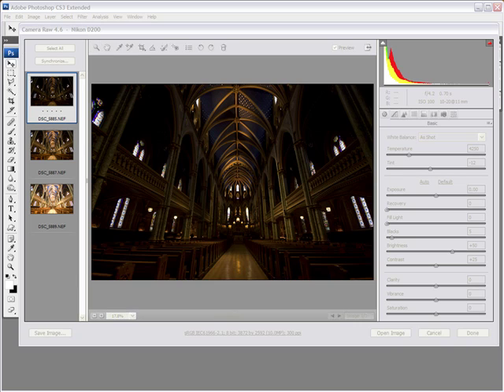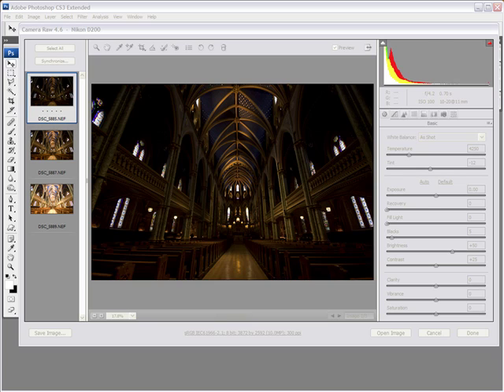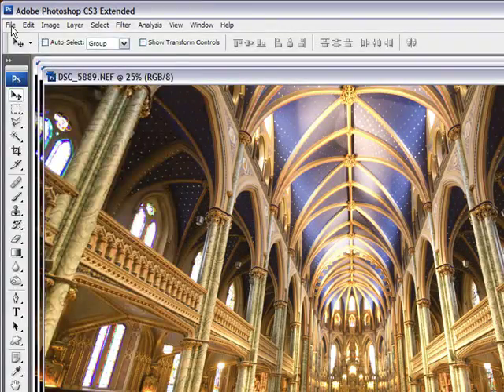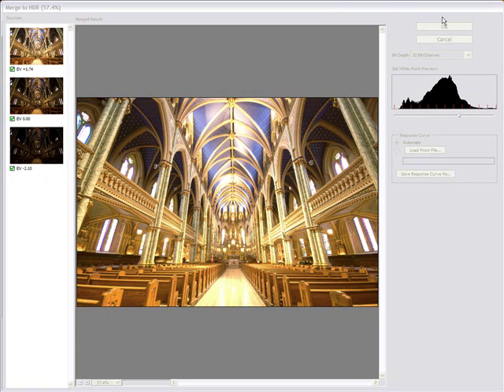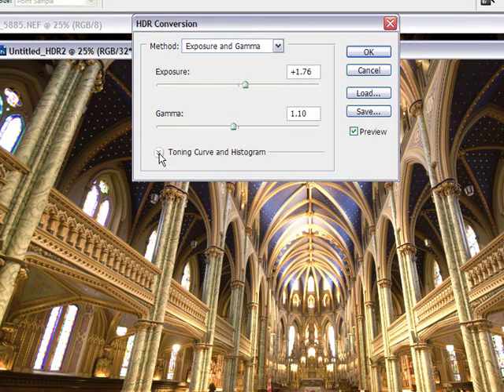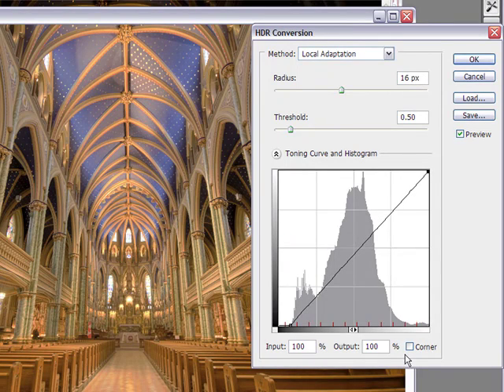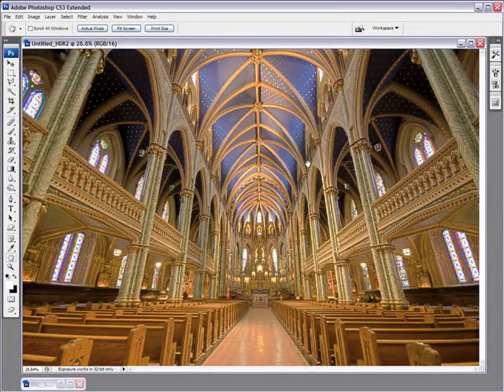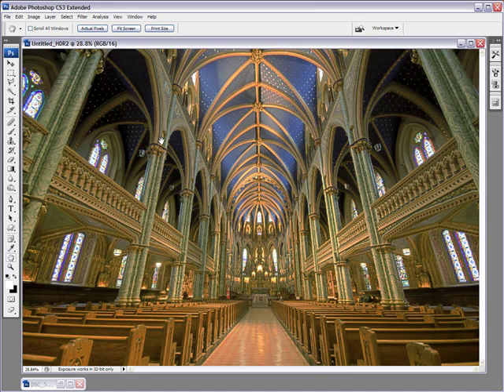How to Create HDR Images in Photoshop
How to Create HDR Images in Photoshop CS3 without the use of additional software. By Yanik's Photo School.